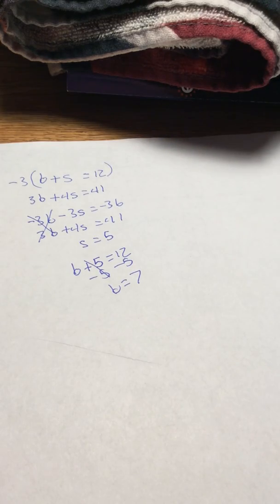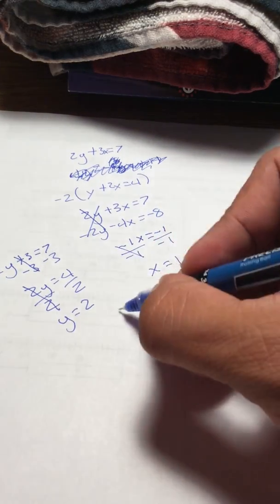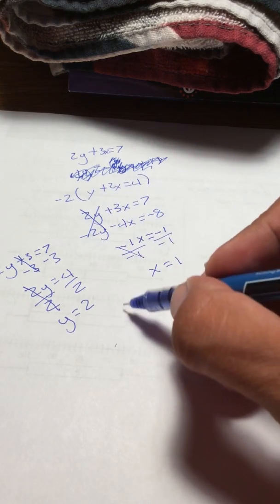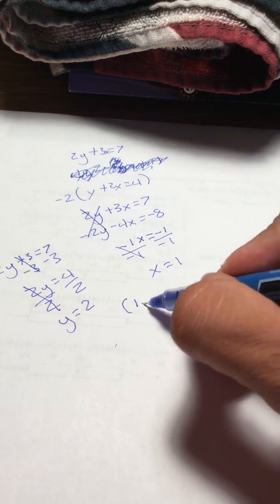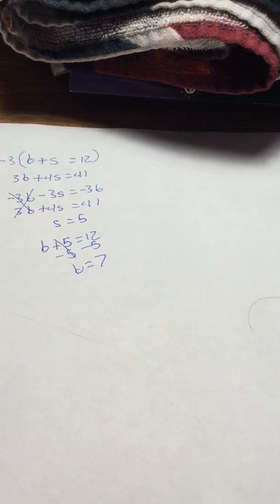Pre Alg. Quiz6